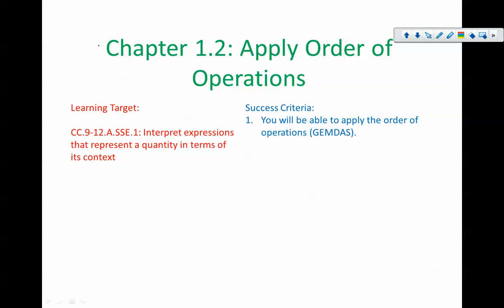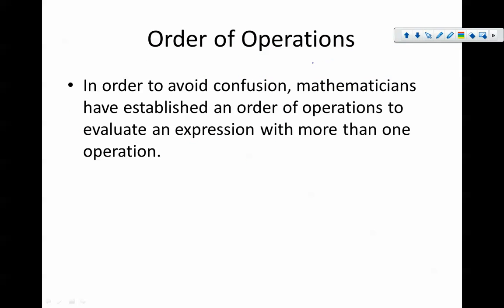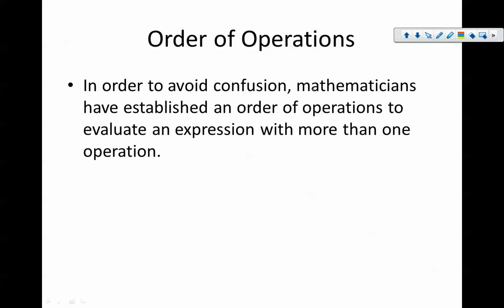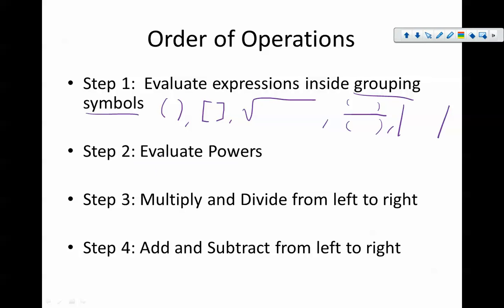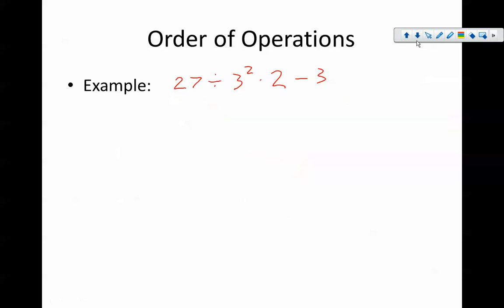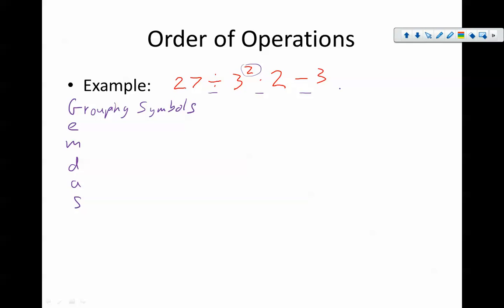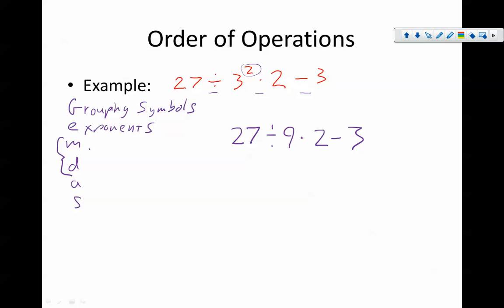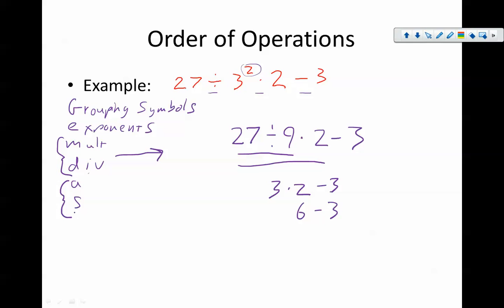Chapter 1.2.1: Using the Order of Operations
In this video, I introduce the Order of Operations and do an example of how it is applied